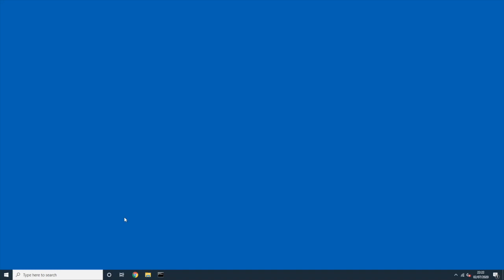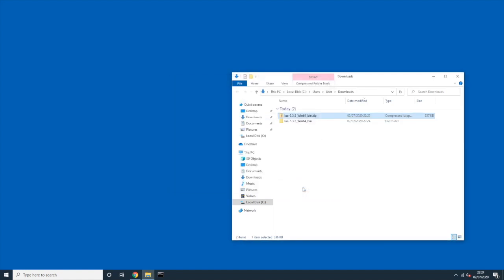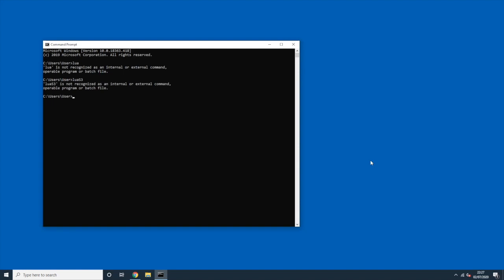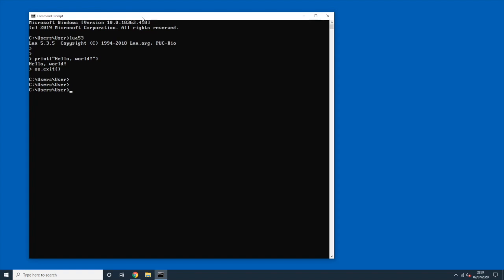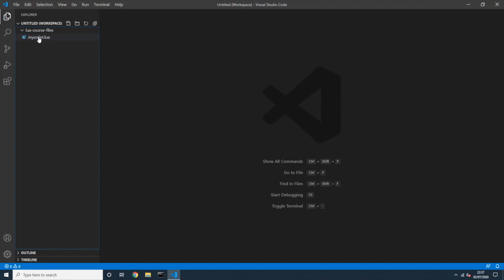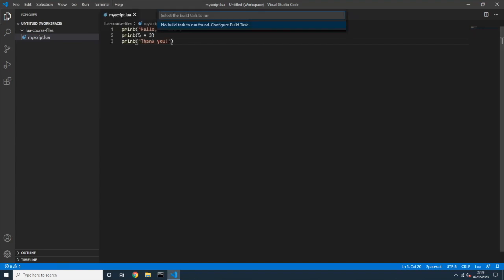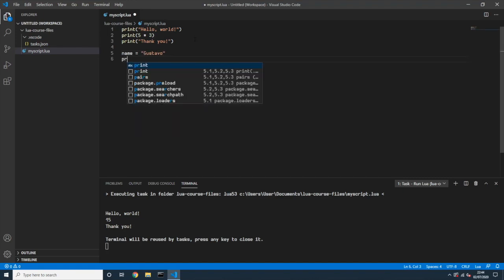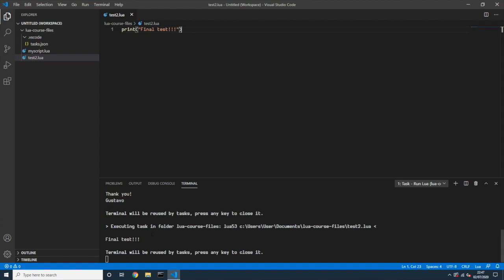Installing Lua on Windows Terminal & VS Code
A quick tutorial on how to install and configure the Lua 5.3 language on Windows. Also, how to set up Visual Studio Code to build Lua scripts from within the code editor.